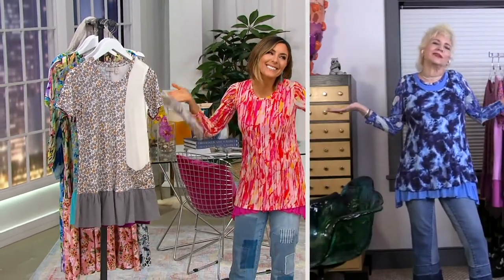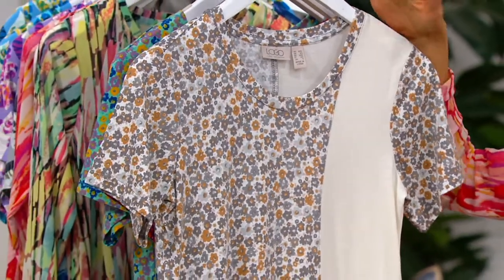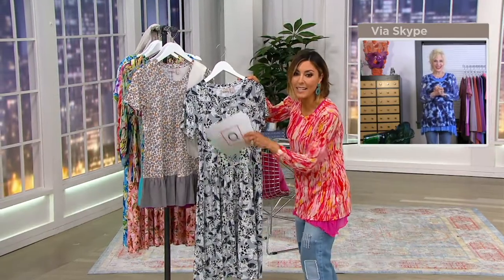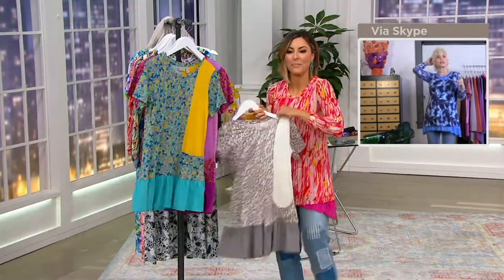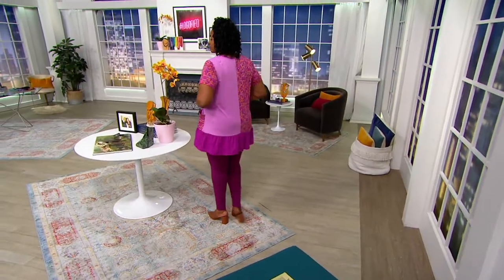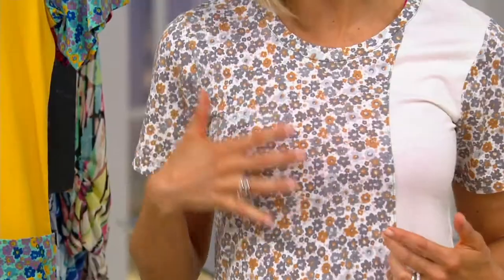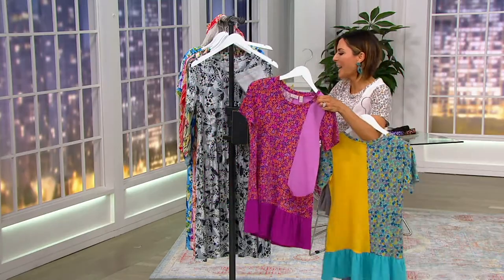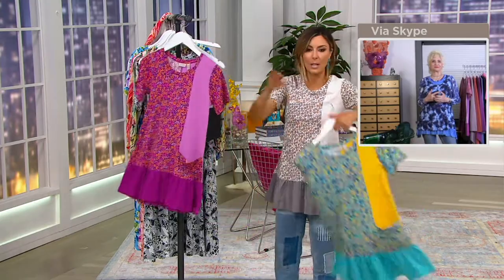LOGO by Lori Goldstein Short Sleeve Patchwork Tunic Top on QVC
With a mix of print and solid, this tunic top takes you through the seasons -- spring, summer, fall -- in pretty patchwork. From LOGO by Lori Goldstein.